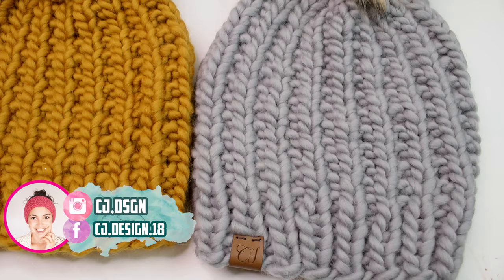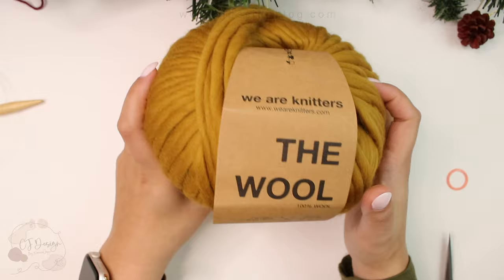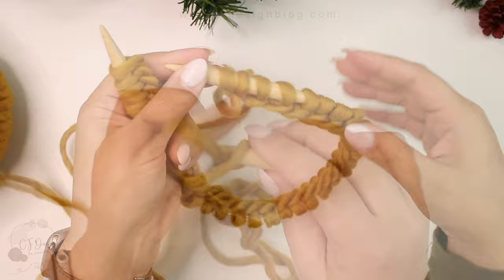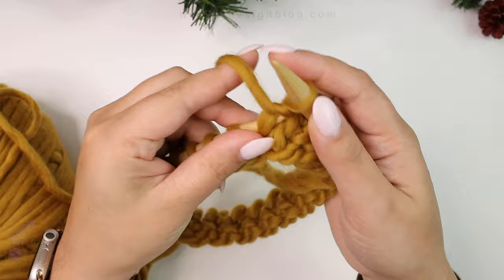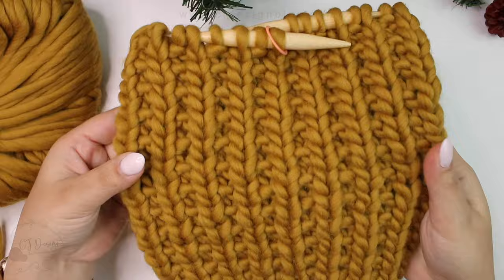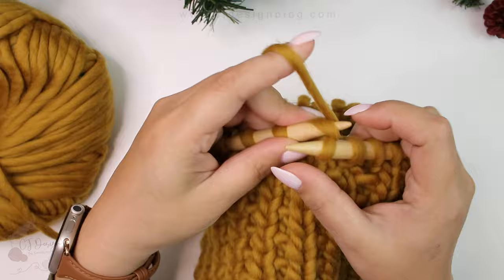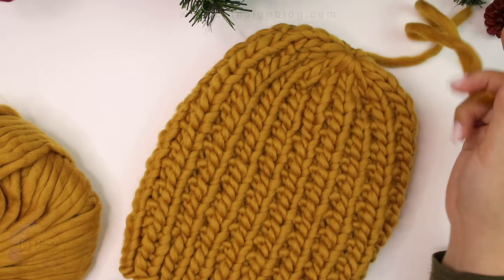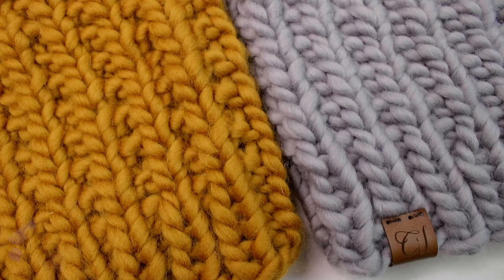ONE HOUR Beanie, beginner-friendly knitting pattern, and tutorial | CJ Design blog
Make an easy peasy beanie. With this yarn, you don't have to knit fast, don't worry, and you can still finish it in an hour!

Materials I used:
10 mm knitting needles with a 16" cord
Scissors
Tapestry Needle
Stitch marker